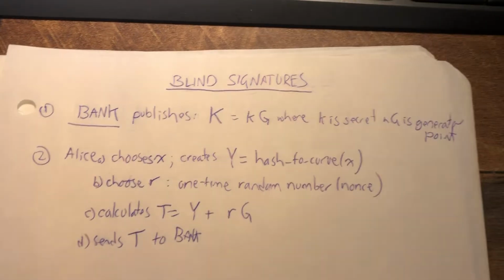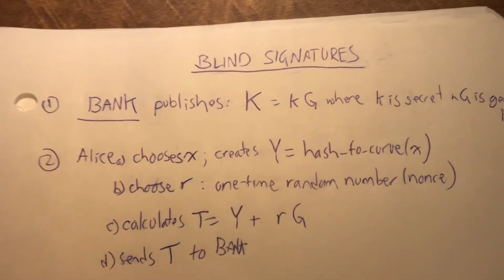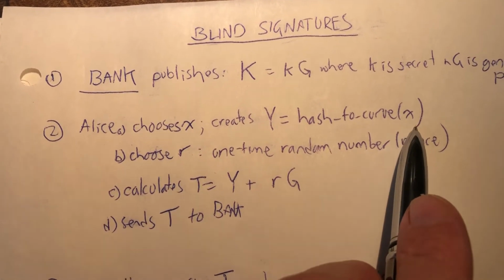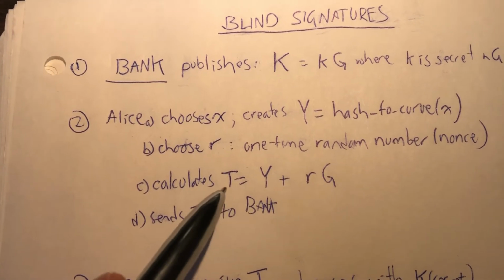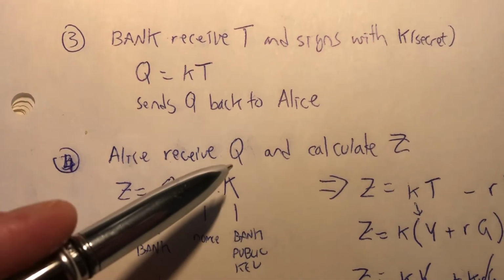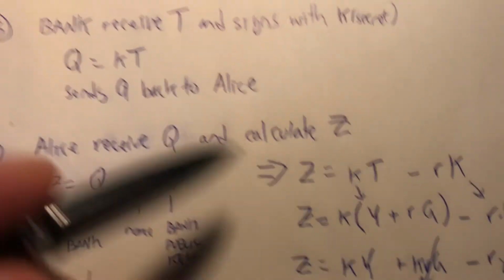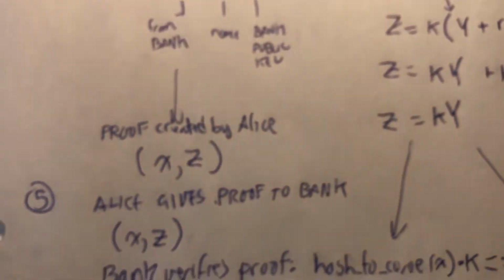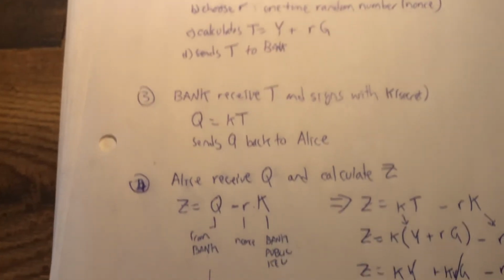October 12, 2022